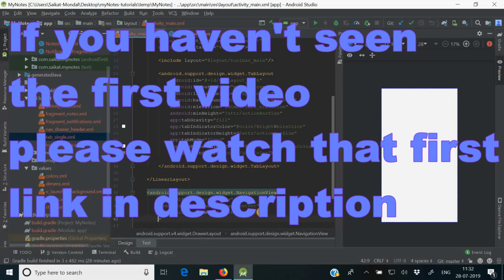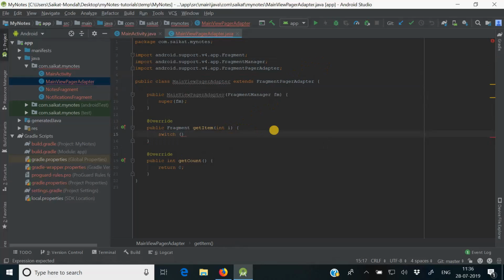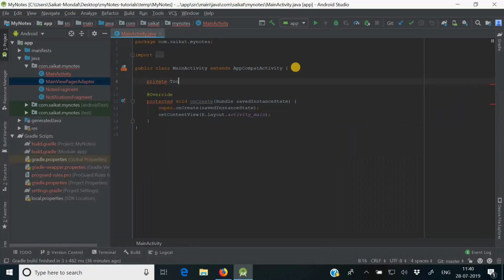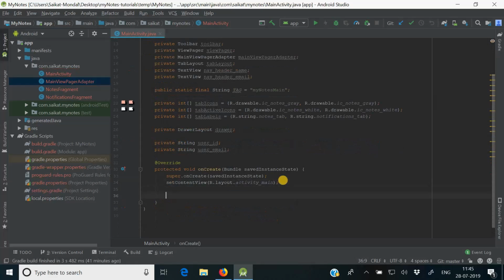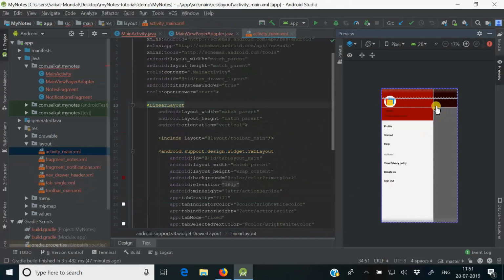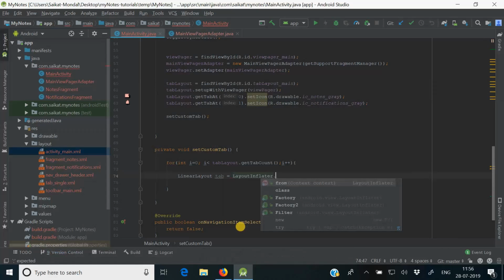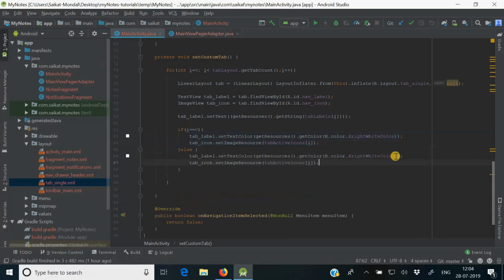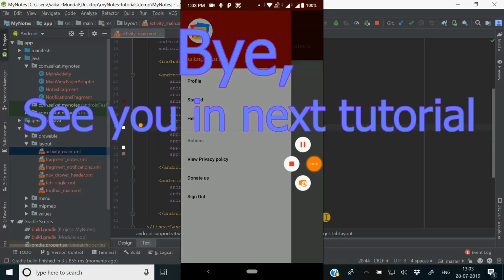complete android tutorial make a notes application in android Part 1(b)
In this tutorial series we will be creating a notes keeping android app. we will start from very basic and will move on to advanced.